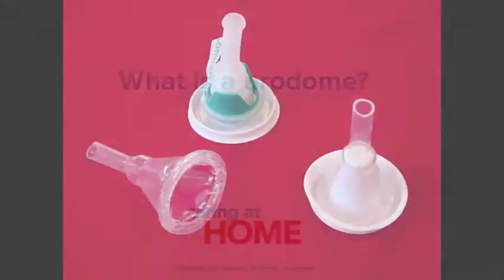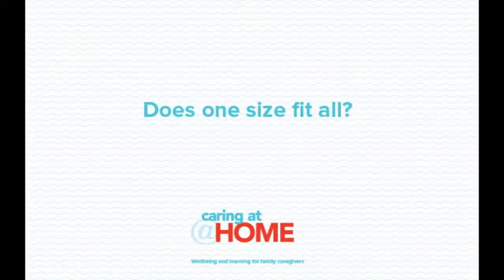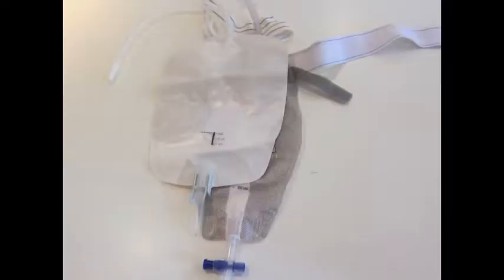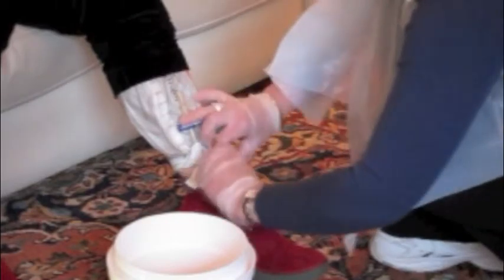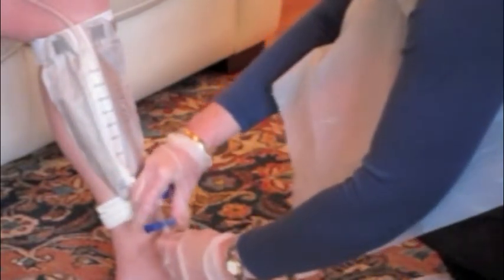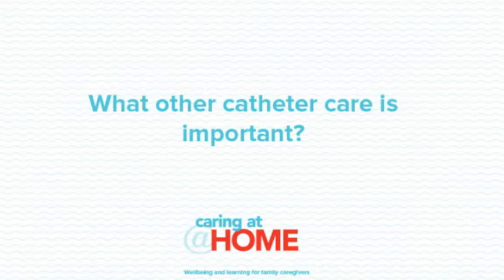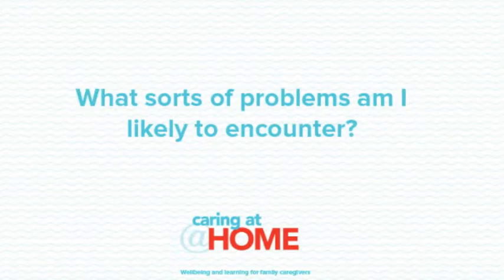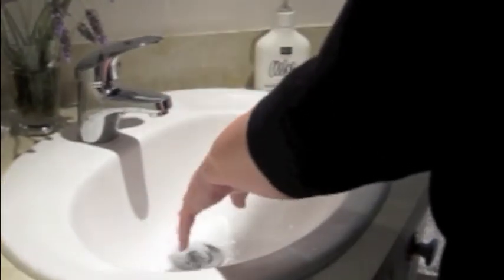Managing Urodomes and Catheters.mov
Andrea Lord of the New Zealand Continence Association, outlines what to keep in mind when managing urodomes and catheters.